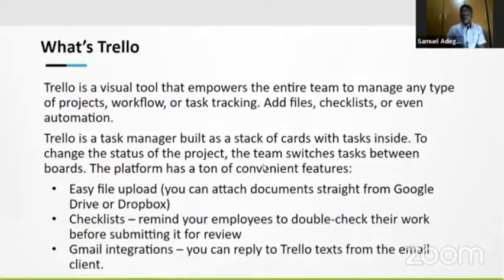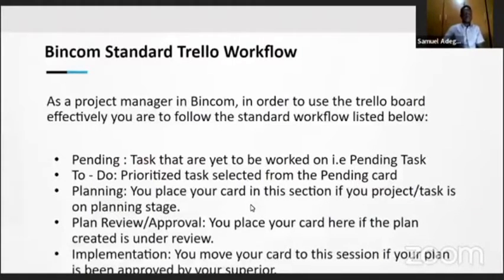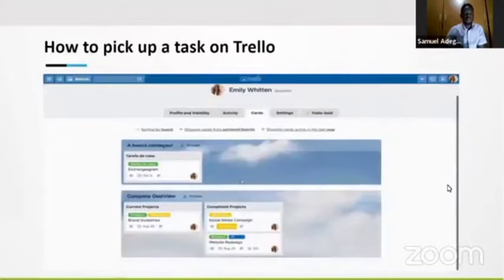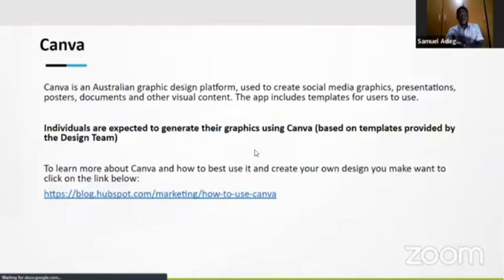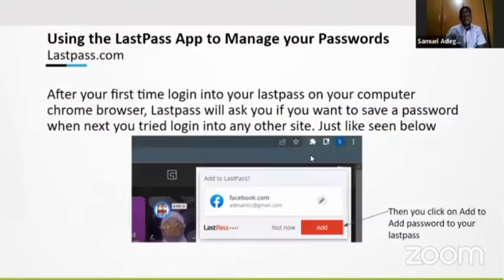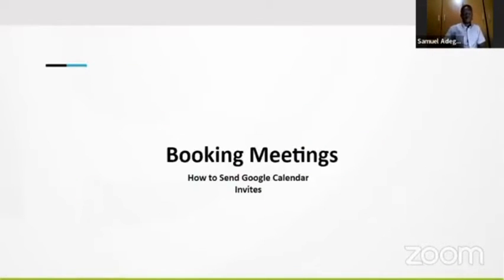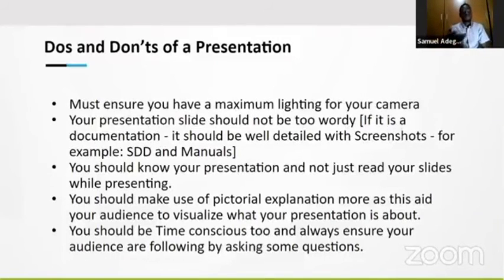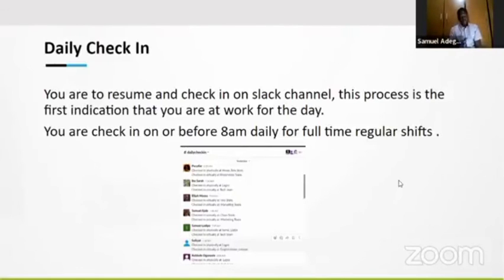Organizational Tool Part B